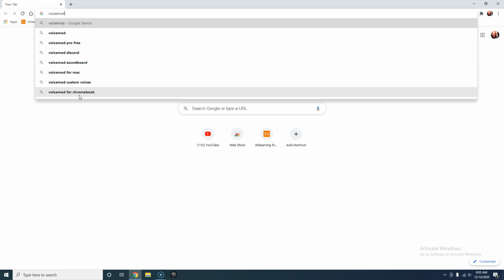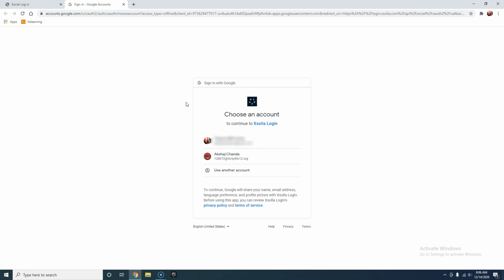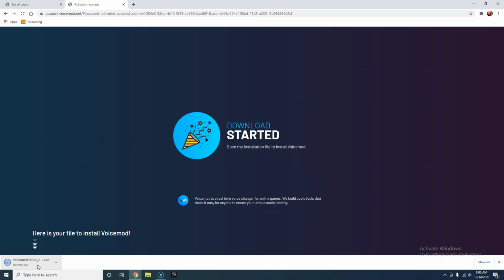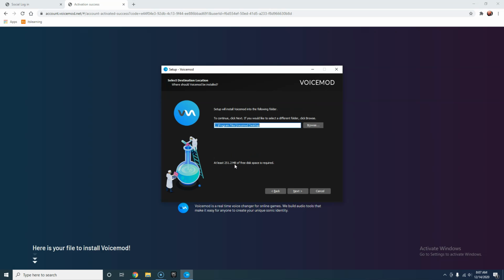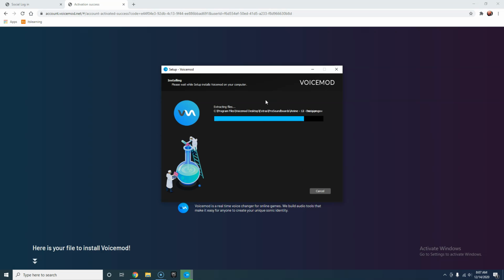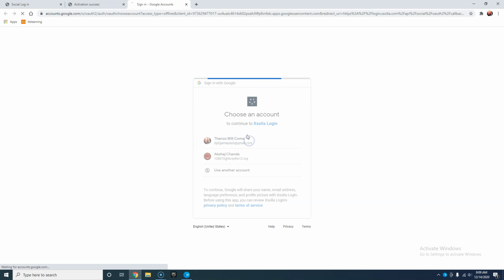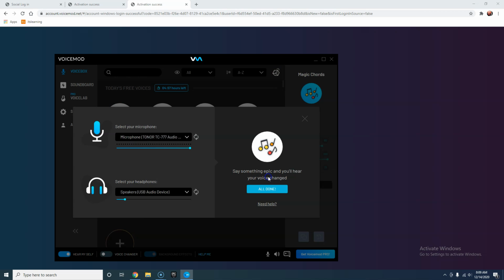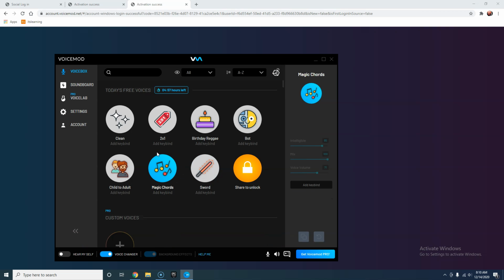HOW TO INSTALL AND USE VOICEMOD VOICE CHANGER *FOR FREE* (PLUS INSTALLATION SETUP)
Hey guys today I will be doing a tutorial video on how to install the Voice mod voice changer app. I

know I did a video like this on the clownfish app but this is a better voice changer app for special

effect and background effects.  And has much more voice changers for free every day. Clownfish

 is better for specific voice changers like a little kid or a robot and stuff like that. You can also get

voicemod pro and make your own voice changers. Here is the link to the voicemod website to
Today is my birthday so I would really appreciate if you would drop a like an sub. RedDragon K556 Keyboard Unboxing on Friday.